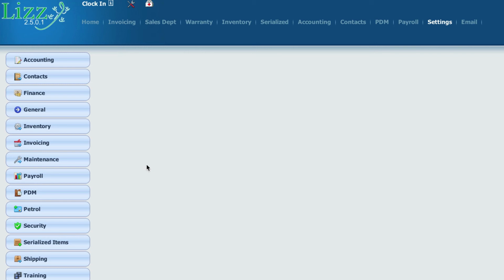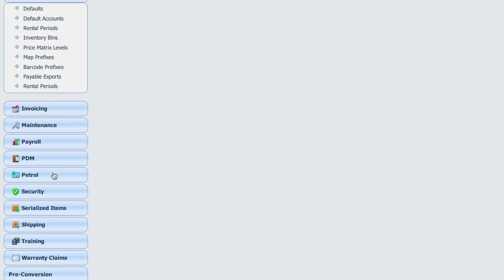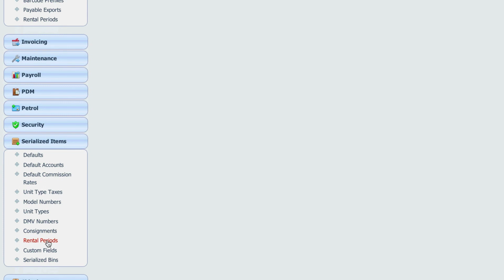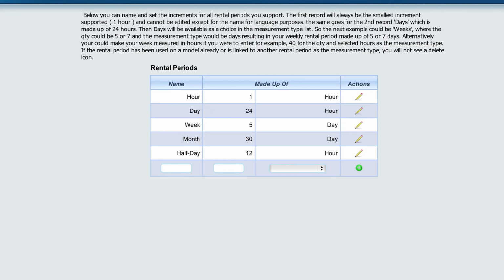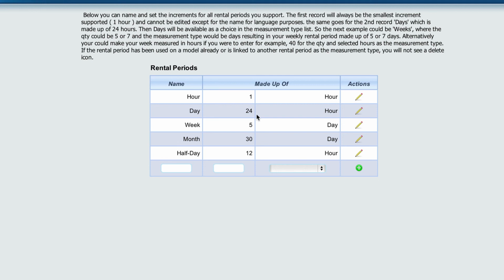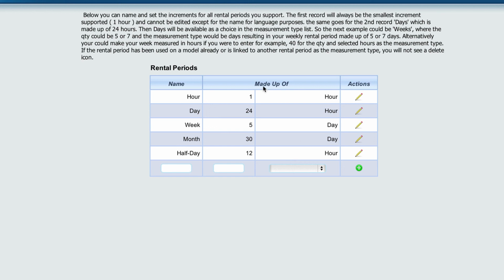Setting Up Rental Periods in Lizzy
In this video we show how to setup rental periods within the Lizzy BMS system.